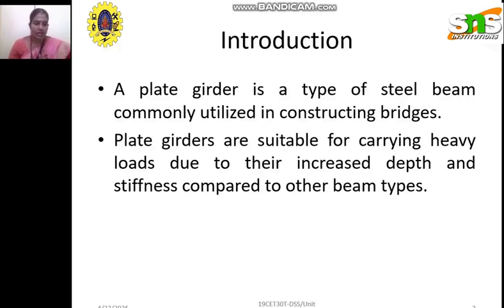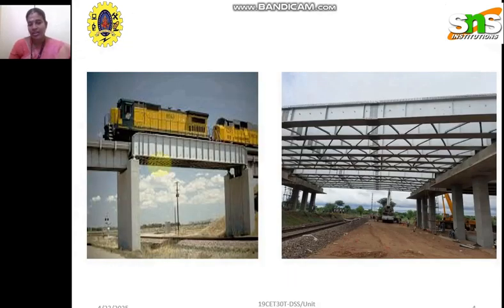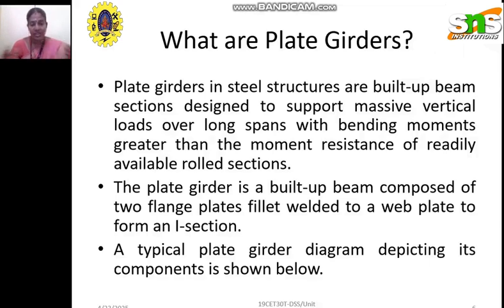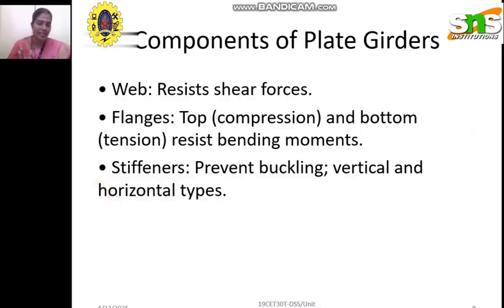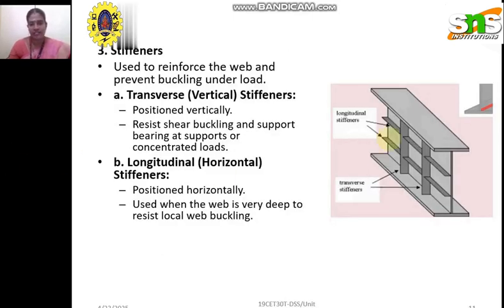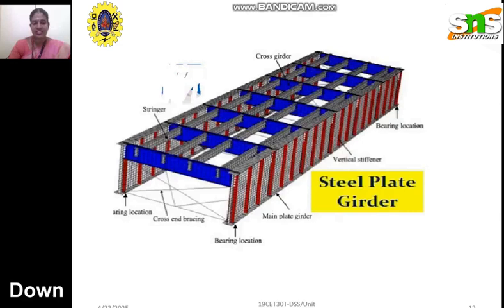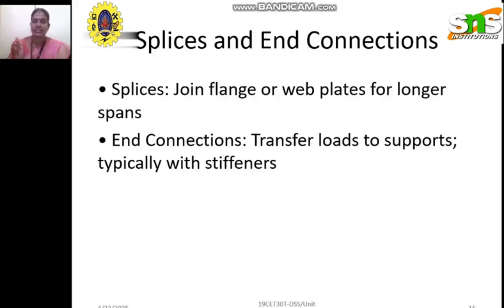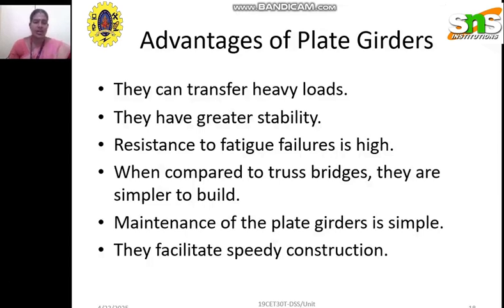Built up beam Plate Girder | Design of Steel Structures| SNS Institutions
In this video, we explore the Built-up Beam or Plate Girder — one of the most important structural members used in bridges, buildings, and heavy steel structures. A built-up beam, also known as a plate girder, is a structural member made by joining steel plates together to form a single, strong section capable of carrying heavy loads. Unlike standard rolled steel sections, built-up beams are fabricated to achieve greater depth and strength where required. A plate girder typically consists of a web plate that resists shear forces and flange plates that resist bending moments. Stiffeners are often added to prevent buckling and improve stability. These beams are widely used in bridges, industrial buildings, cranes, and heavy structures where long spans and high load capacities are needed. In this video, we explain the concept, components, design principles, advantages, and applications of built-up beams and plate girders in a simple and practical way